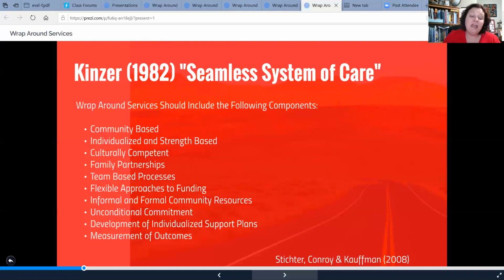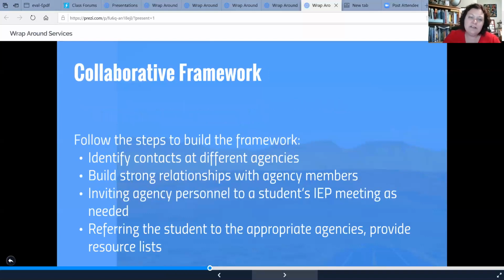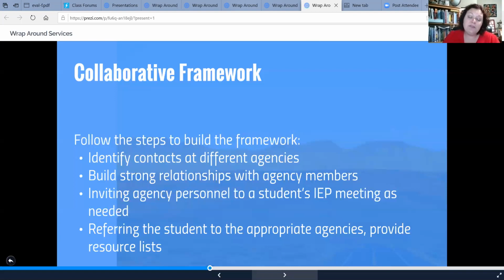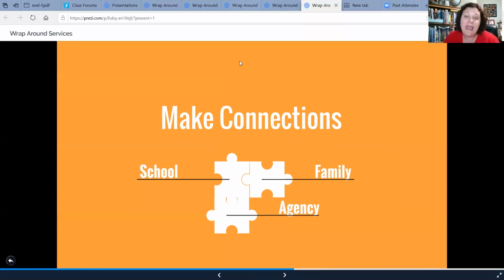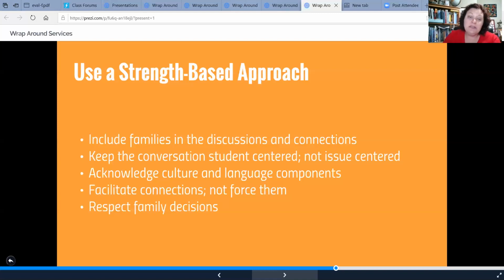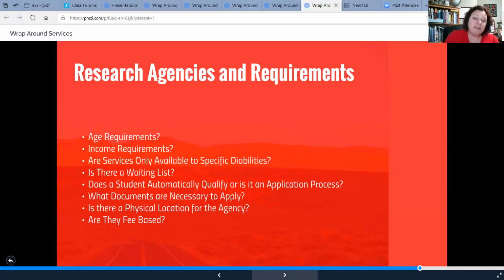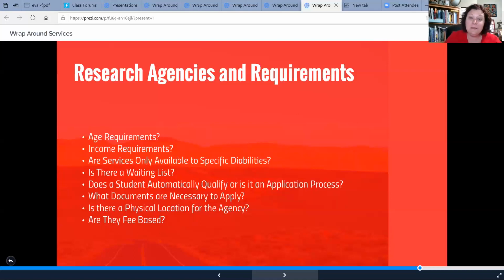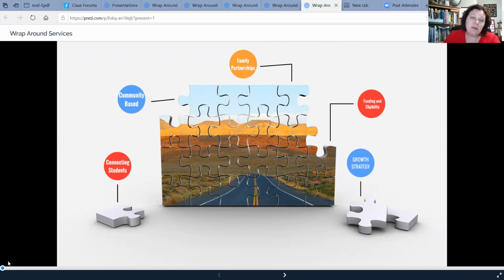Week 4 4